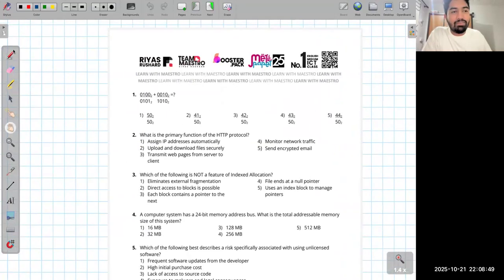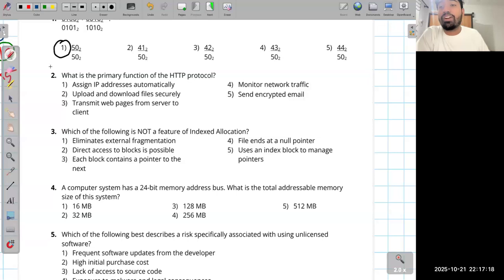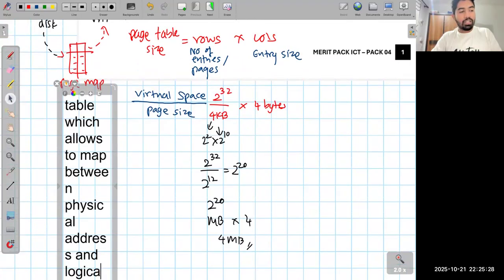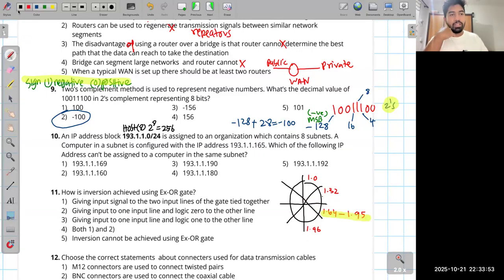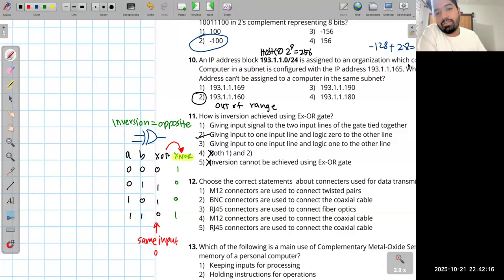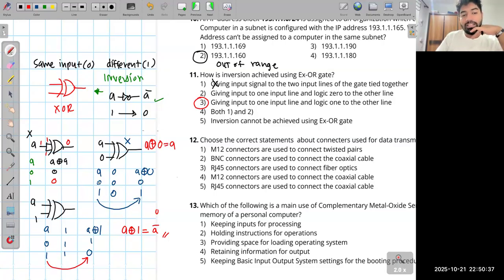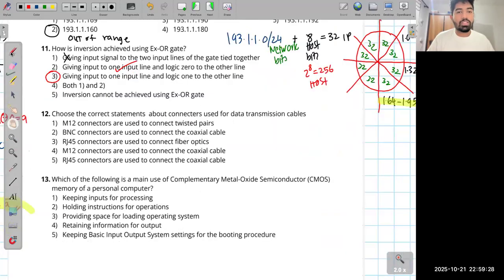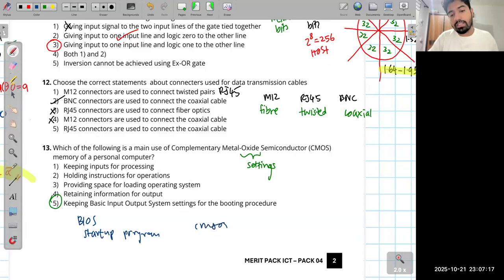Merit Paper 4 - AL ICT 2026 | MCQ - PART I